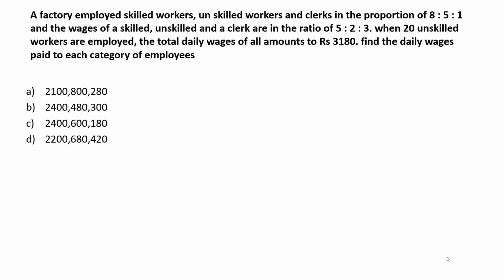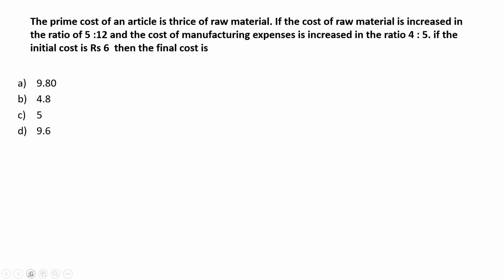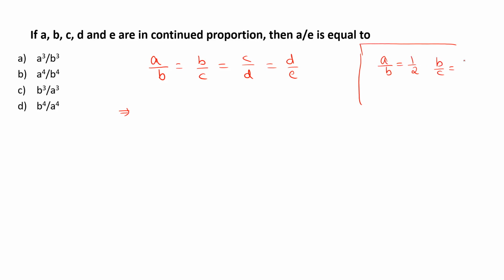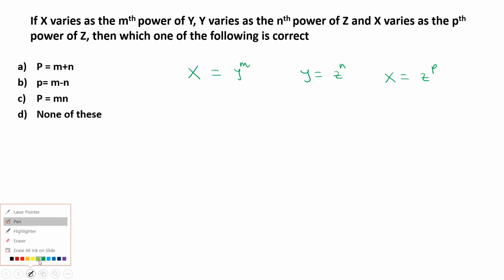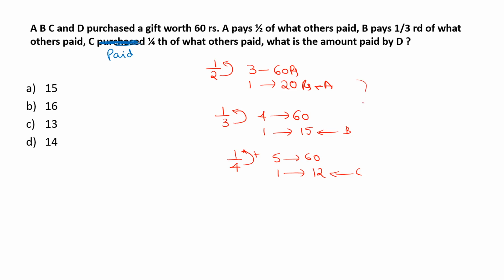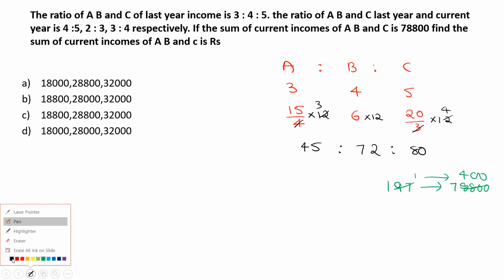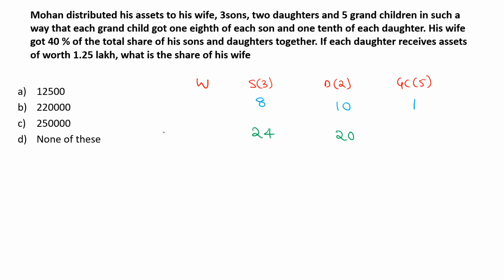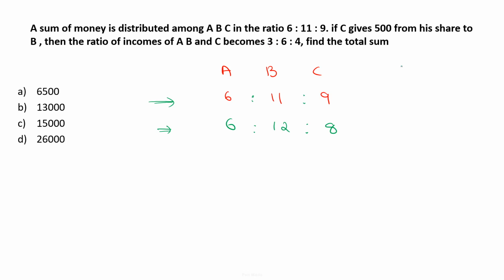Quantitative Aptitude classes- Ratio and proportion 8 for RRB/SSC/IBPS/SBI/ COMPETITIVE EXAMS